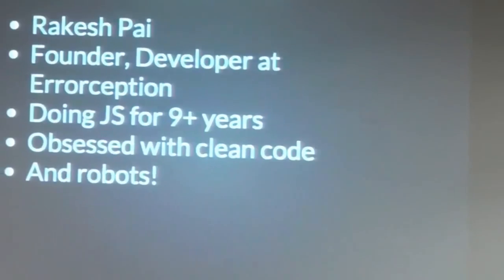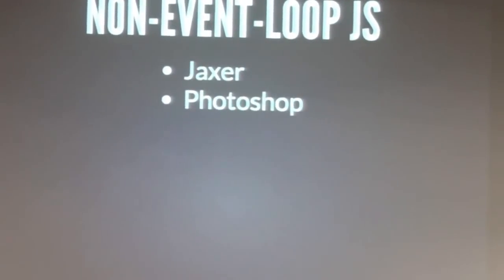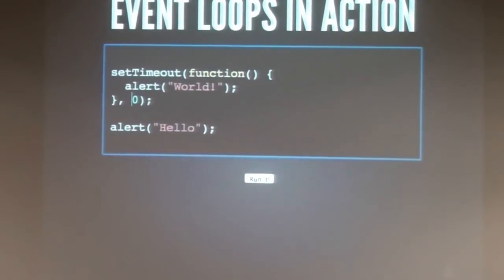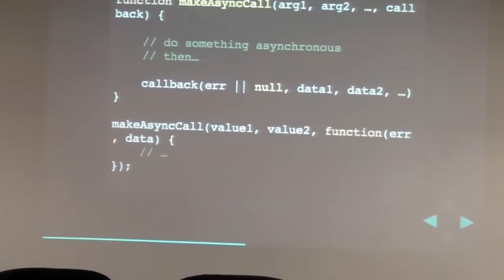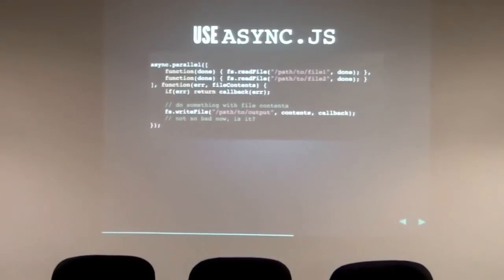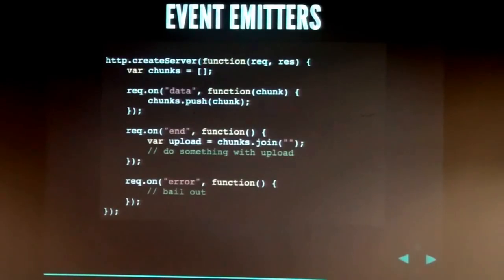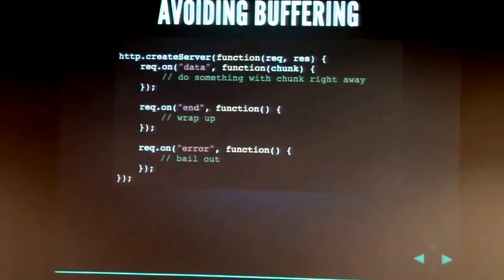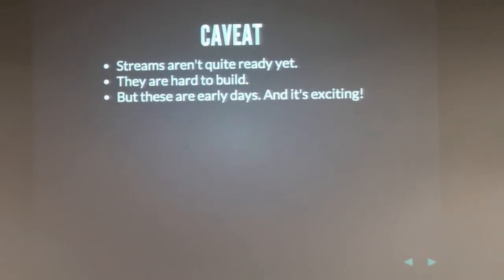Asynchronous Patterns, Particularly in Node.js - a talk by Rakesh Pai at JSFoo Pune Geekup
Rakesh demonstrates how to wield the event loop LIKE A BOSS! His talk goes over the history of asynchronous patterns in JavaScript, and how the rise of node has given us new ways to work with event loops. Rakesh's talk contains obligatory mentions of callback hell.